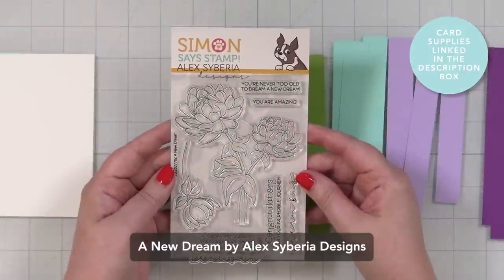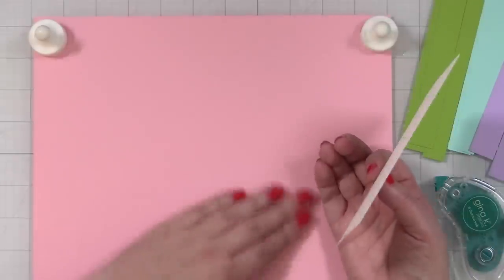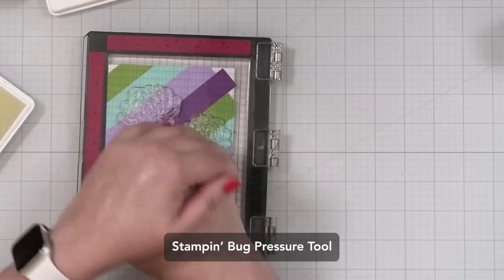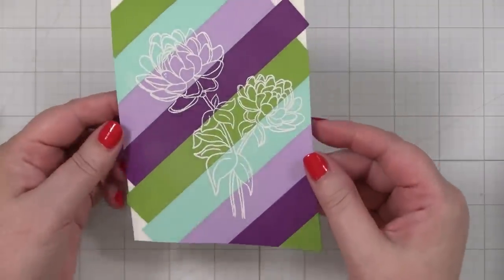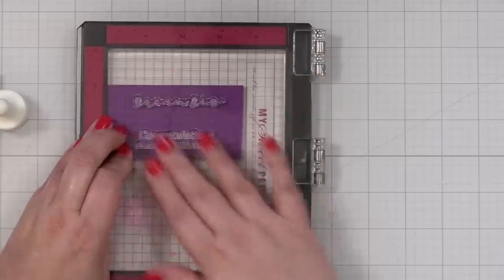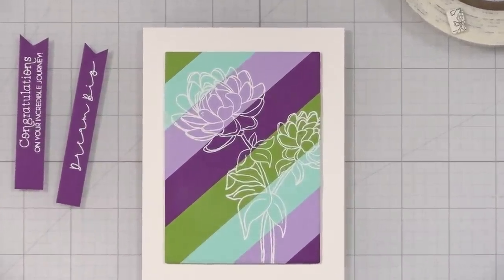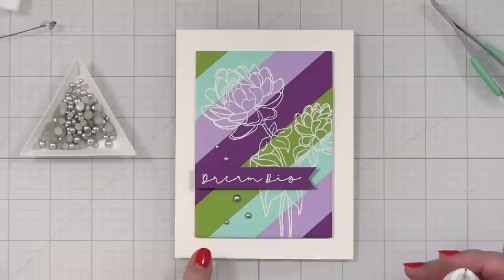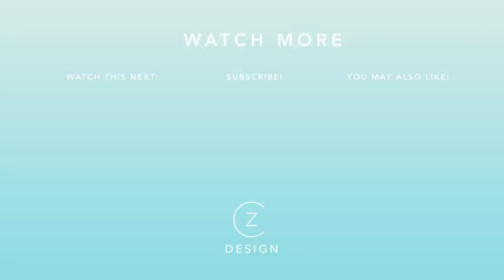Love big blooms but not coloring them? Do this instead!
Today's mani color is Galactic Fire from Dazzle Dry.